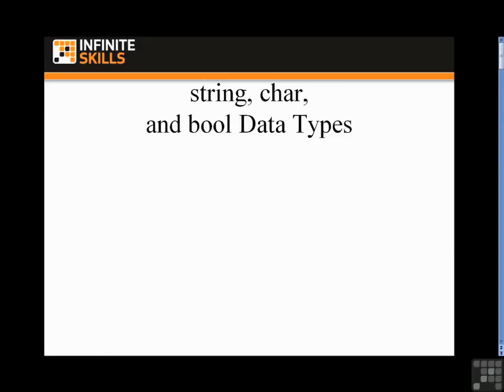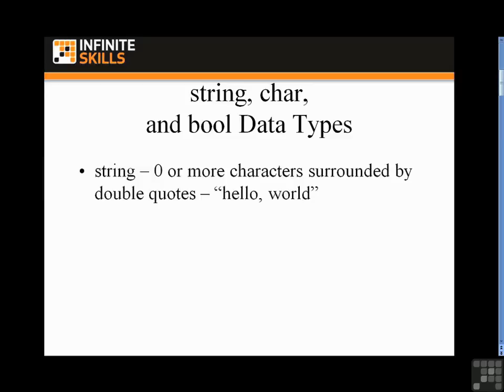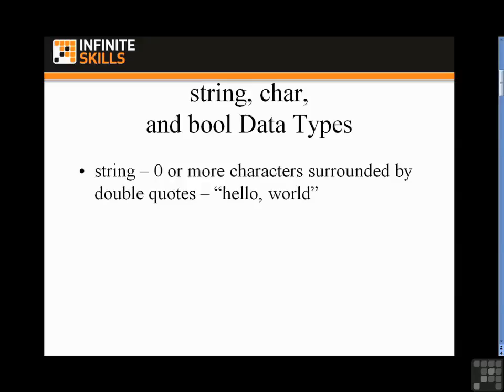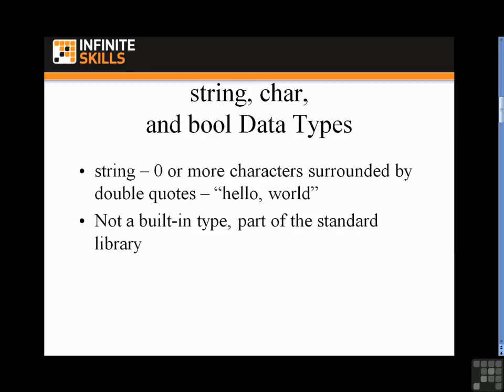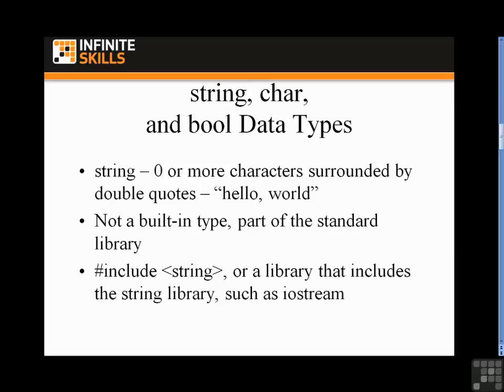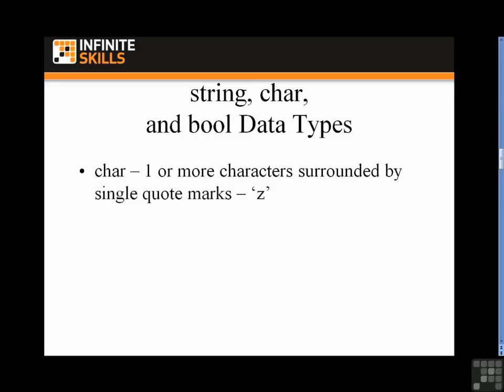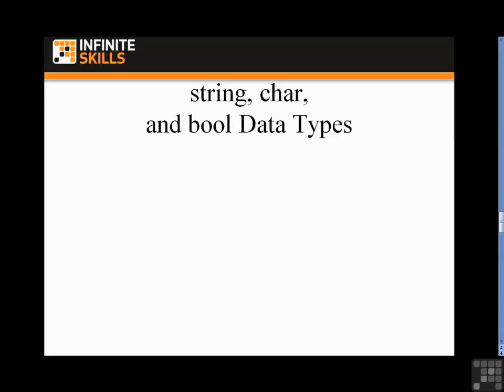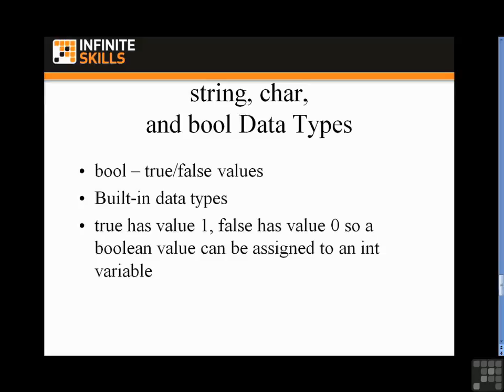0403 Data Types string,char,bool